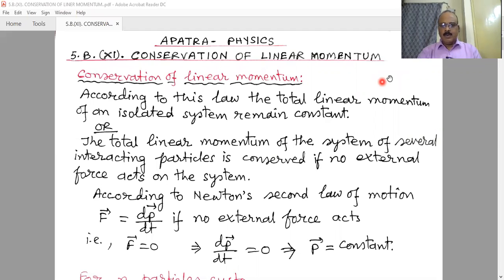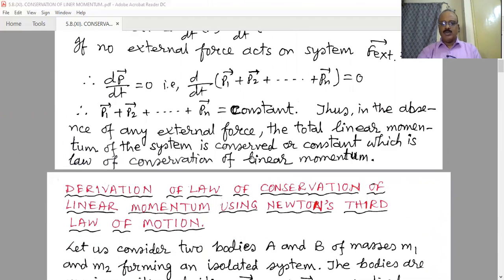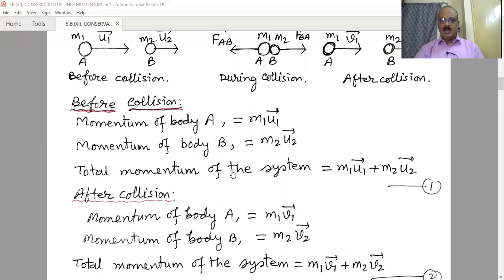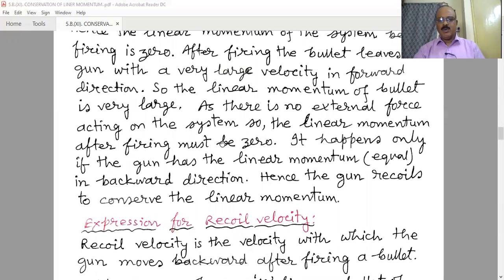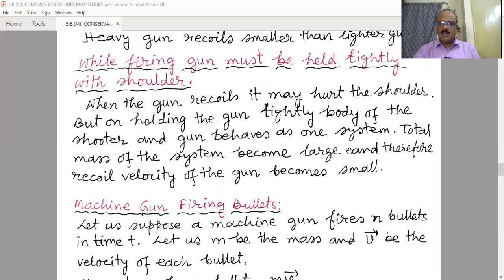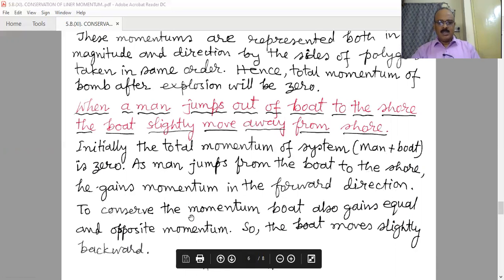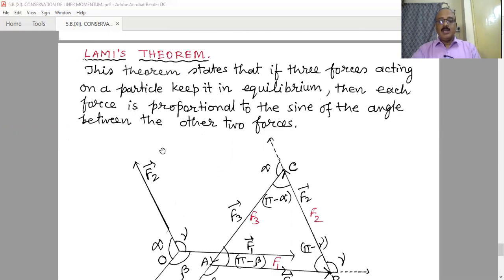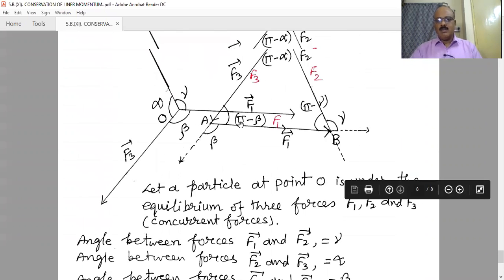5.B.(XI). CONSERVATION OF LINER MOMENTUM AND ITS APPLICATIONS.